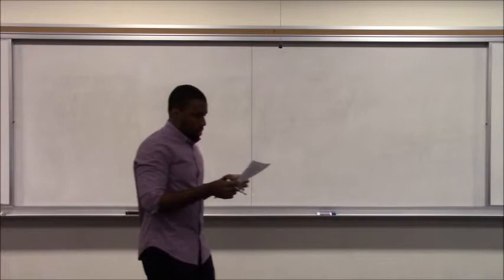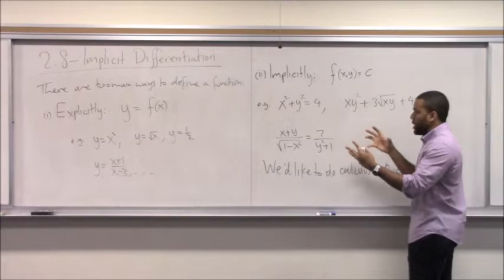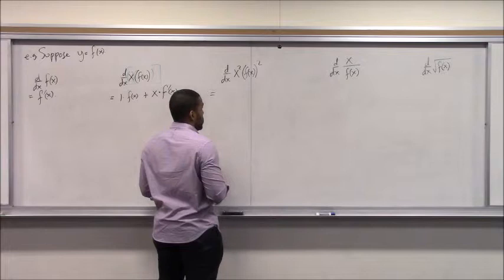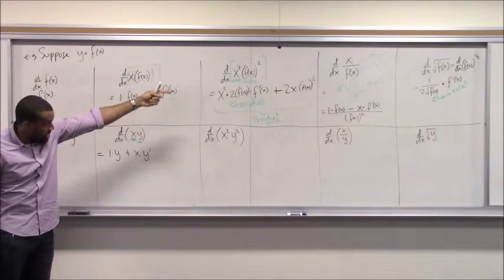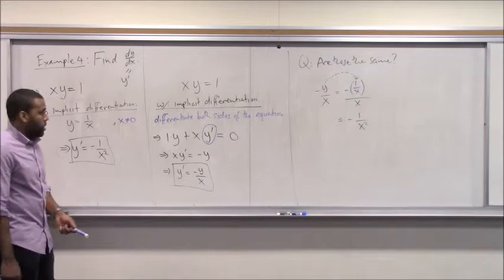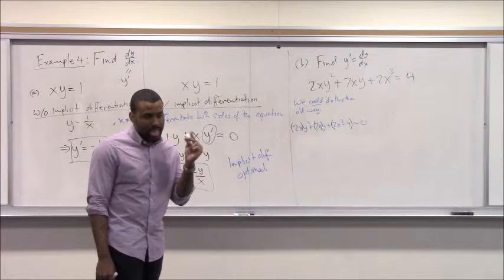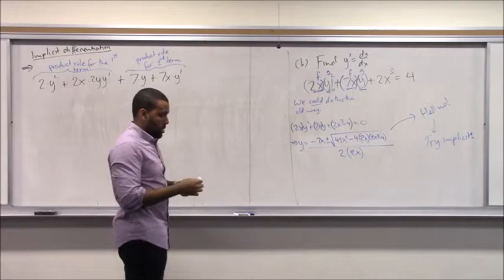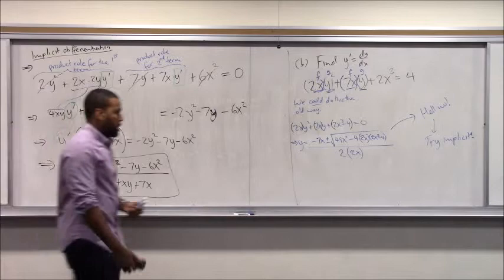Math 2003 / 2009 Lecture 17 - Implicit Differentiation